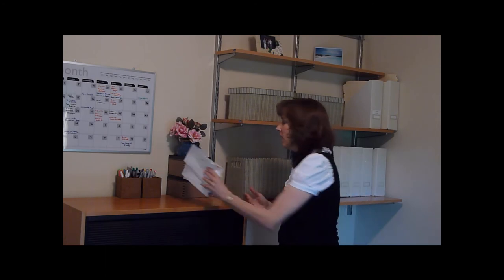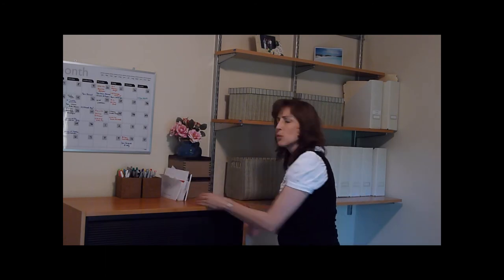Oprah TV Pilot Audition Tape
htttp:// Professional Organizer, Speaker and Author Stacey Anderson has always wanted to have TV show helping people get and stay organized.  When Oprah's OWN network was looking for new talk show hosts Stacey submitted this video audition.